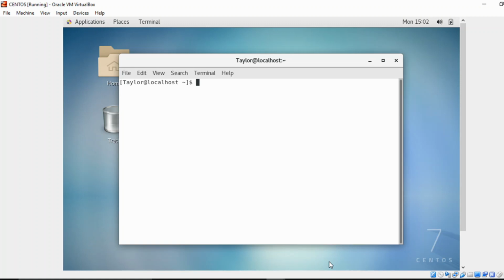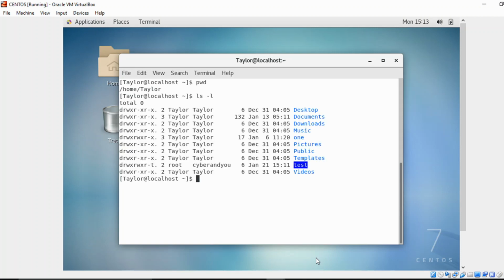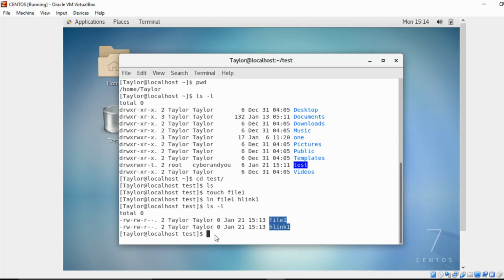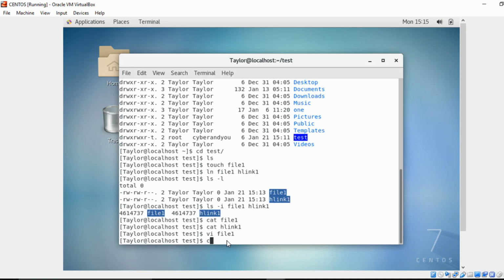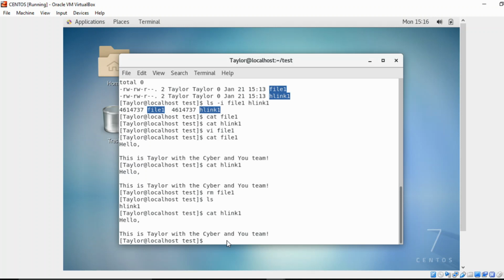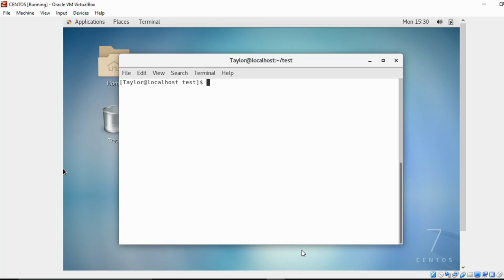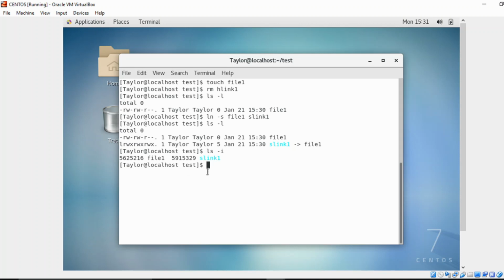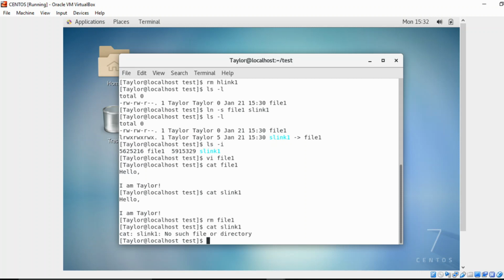Linux - All About Hard and Soft/Symbolic Links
Demonstrating what hard links and soft/symbolic links are all about in this exciting new video from Tbrom!

OS: CentOS 7

Want to see what we use?

PC Components:

CPU/GPU chipset - AMD Ryzen 5 2400G/Radeon RX Vega 11 Graphic card

MOBO - ASUS / MSI AMD A320M

RAM (modified after original 8GB purchase) - CORSAIR Vengeance RGB PRO 16GB

Storage - Seagate Constellation 2TB 3.5-Inch SATA 3.0Gb/s 7200 RPM

PC Mid-tower Chassis:

PSU - 600W Thermaltake

Hardware Mods:

GPU - Sapphire Radeon Pulse RX Vega 56

NVMe SSD - Crucial P1 500GB 3D NAND NVMe PCIe M.2 SSD

Studio Equipment:

Blue Yeticaster Professional Broadcast Bundle with Yeti USB Microphone, Radius III Shockmount and Compass Boom Arm

Blue Yeti Pop Filter

Monitor: Acer KA271 27"
Includes HDMI, VGA, and DVI connections

Lexma Gaming Starter Kit:
Includes a keyboard, mouse, and headset. Keyboard comes with five programmable G-Keys and six programmable buttons to quickly execute complex tasks - also comes along with RGB backlights!

Stanley 66-052 6-Piece Precision Screwdriver Set

Bose QuietComfort 35 (Series I) Wireless Headphones, Noise Cancelling - Silver